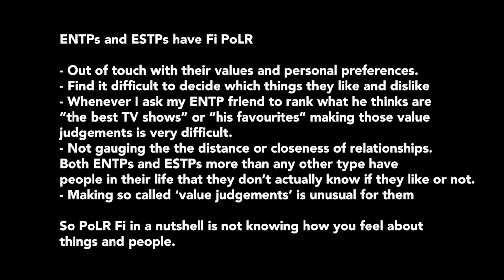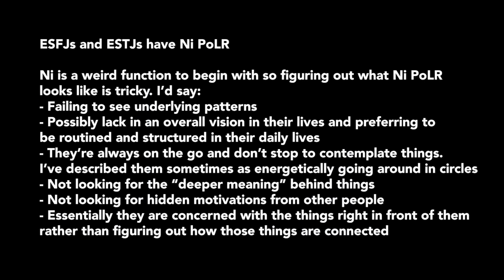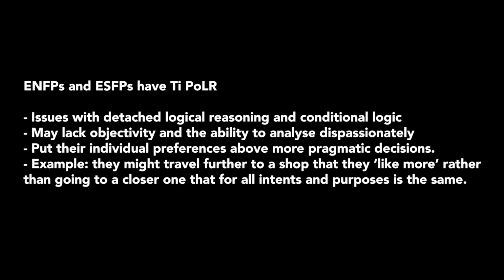The 16 Type's - Worst Functions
Luann Snapchat - @luknepp
Luann Instagram - @luannknepp